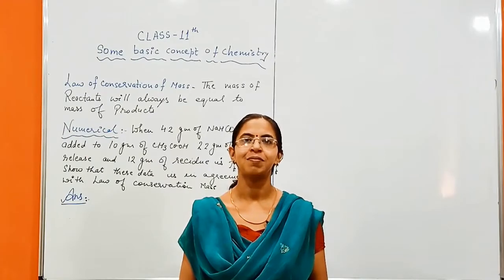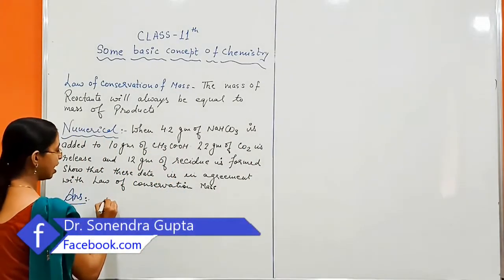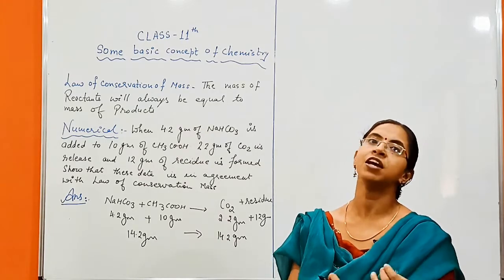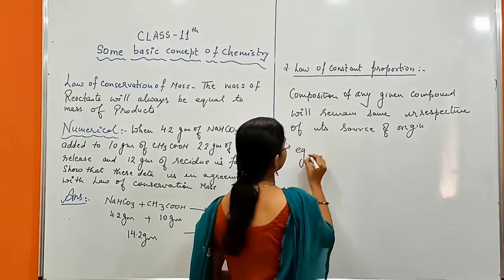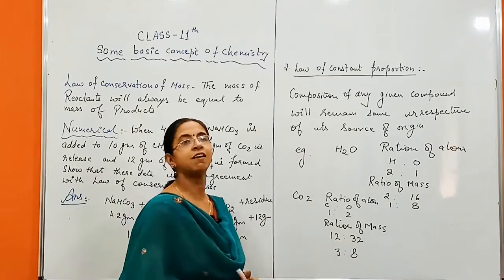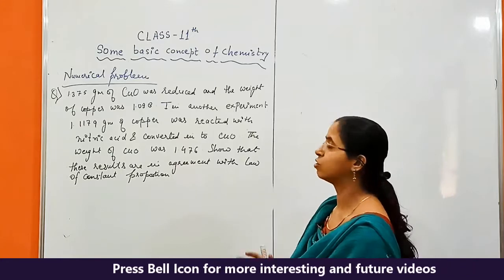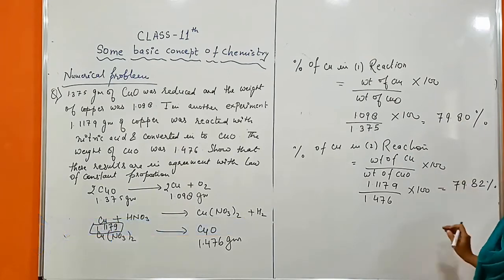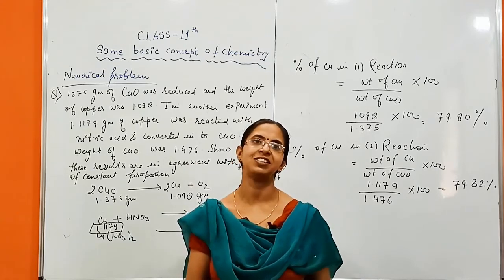|| Chemistry || 11th Class || Laws of Chemical Combinations || Lecture 3 || Payal Gupta ||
We have started the new lecture series for 11th and 12th Class students for the subjects Chemistry and Mathematics. I hope you will enjoy it.
Class-11th
Subject: Chemistry
Chapter: Some Basic Concept of Chemistry
Today Topic: Laws of Chemical Combinations

Dear students if you have any doubt regarding this lecture, you may ask freely and send your feedback for improvement of lecture series.
EKLAVYA ACADEMY
6. Facebook page: RGPV Papers
7. Facebook Page Maths for You